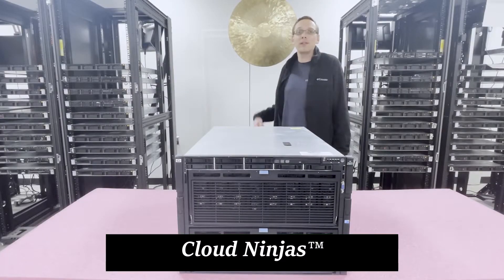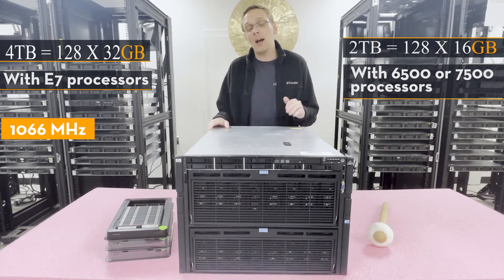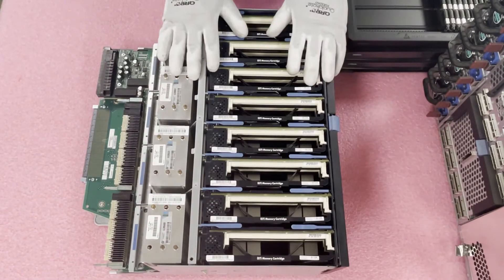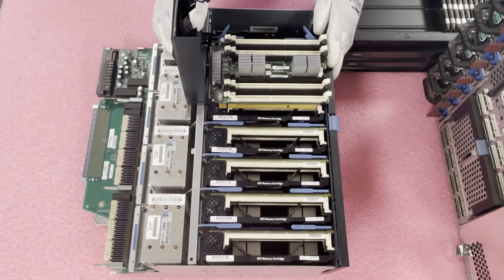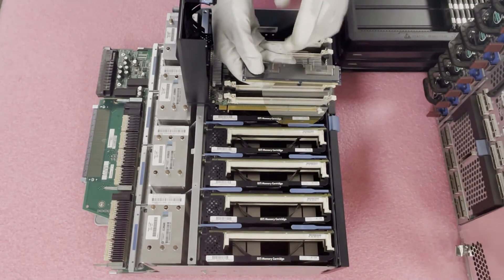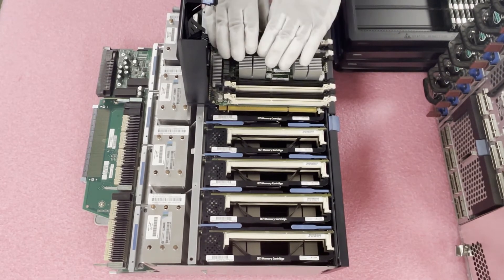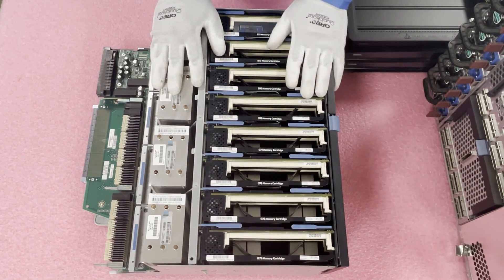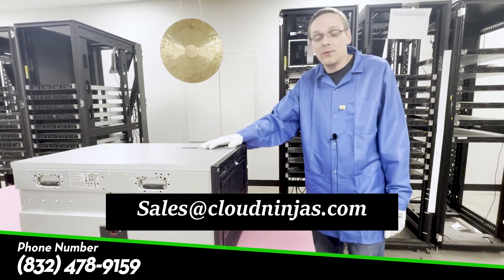HP ProLiant DL980 G7 Server Review & Overview | Memory Install Tips | How to Configure System RAM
HP ProLiant DL980 G7 system overview and server memory tutorial video. Learn more about HP ProLiant DL980 G7 servers.  We will go through the general basics of the system and provide a how to  guide for proper installation & configuration of your memory. This 8U HP server supports eight processors utilizing Intel 6500 or 7500 series CPUs as well as Intel E7-2800 or E7-4800 series. The CPUs are LGA1567 Socket. There are 128 DIMMs slots in total. Yes you read that correctly.  128 DIMM Slots!  Size options depend on the CPU you are utilizing inside.  With 6500 or 7500 series you can use 2GB, 4GB, 8GB or 16GB. However, you cannot use 32GB modules.  With E7 series, you can use all the way up to 32GB DIMMs.  Speed options include 1066MHz, 1333MHz and 1600MHz. Note 1600 will clock down to 1333. DDR2 or DDR4 memory will not work with the DL980 G7. You also cannot use desktop memory.

What memory can I use with my HP ProLiant DL980 G7?  There is only one type of RAM supported by the HP DL980 G7 server:  ECC Registered (RDIMMs).  This is very important.  Load Reduced (LRDIMMs) are not compatible with the DL980 G7.  You must use ECC Reg.  As discussed above, the type of Intel Processor will determine the max configuration.  For starters, you can max out at 4TB (128 x 32GB) DDR3 PC3-12800R 1600MHz ECC Reg Server Memory with E7-2800 or E7-4800 series processors.  On the other hand, 6500 or 7500 CPUs will only max out at 2TB (128 x 16GB) DDR3 PC3-12800R 1600MHz ECC Reg Server Memory.  This means you can achieve a higher overall capacity with E7 processor.  Another question we hear often - are 64GB DIMMs supported?  Unfortunately 64GB DDR3 ECC Registered were never invented so there are no 64GB DIMM options available for the HP DL980 G7 server.

There are 16 memory risers.  Each riser has 8 DIMM slots.  There are 4 memory channels per riser which equates to 2 DIMMs per memory channel.  This is good news.  The rank rule will not be a hindrance for the DL980 G7 and you can use quad rank memory without concern.  We will show how to access the memory risers and the proper way to install & configure the memory for your server.  Generation 7 of HP ProLiant DL980 G7 set the bar high by being the next-generation 8U 8-socket rack server.  Equipped with Intel Xeon E7-4800 Series Processors and up to 1600MHz DDR3 memory, HP Proliant DL980 G7 server can provide extraordinary performance as a gaming server, home lab server, or managing a corporate environment for emails or file sharing.  This is an ideal unit for a small to medium business. The configuration flexibility allows DL980 G7 to manage a number of critical applications.  This is an excellent option for users on a budget who still want a solid enterprise server.  Maximize the performance from your HP ProLiant DL980 G7 server and we can help with some easy upgrade solutions.